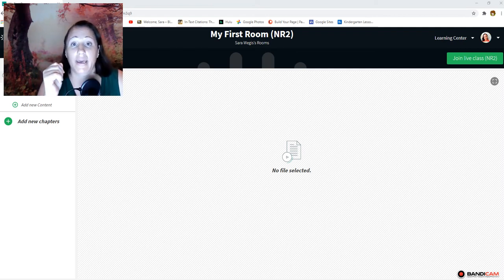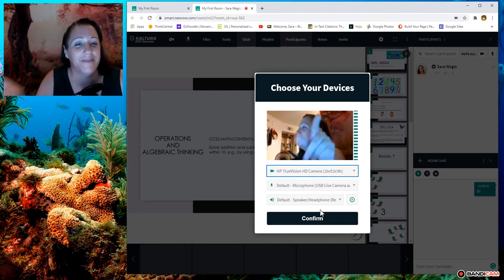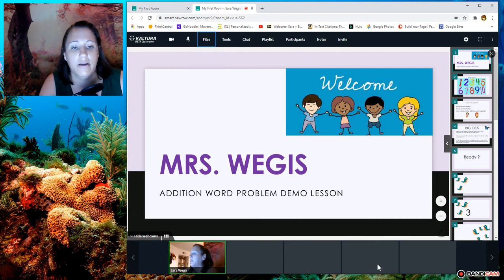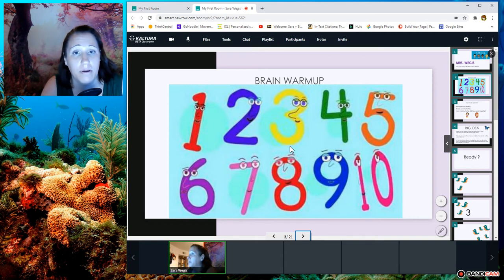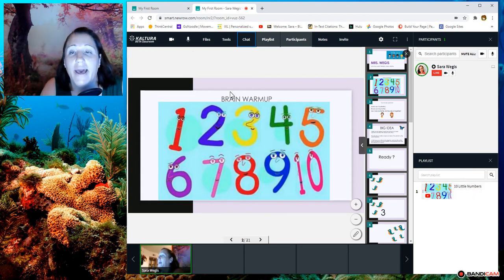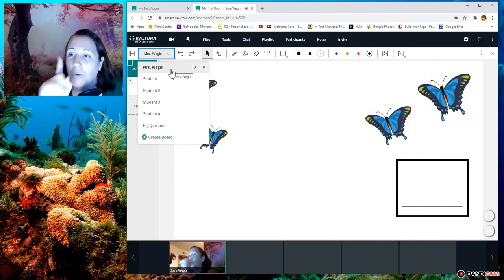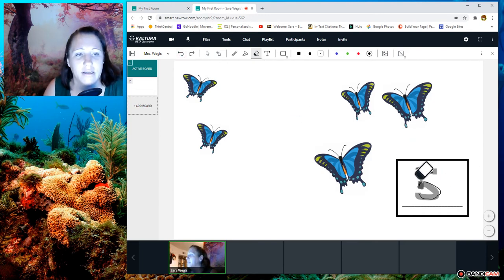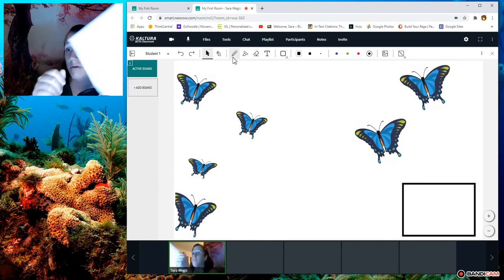First trial at using Newrow Platform.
Small walkthrough on what this Newrow platform looks like. It seems very user friendly and allows for a lot of student engagement.